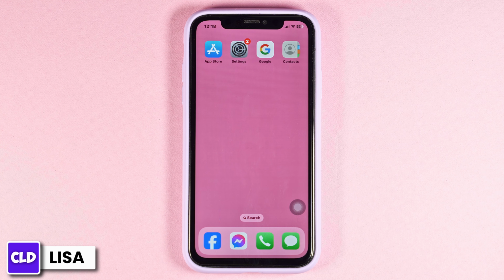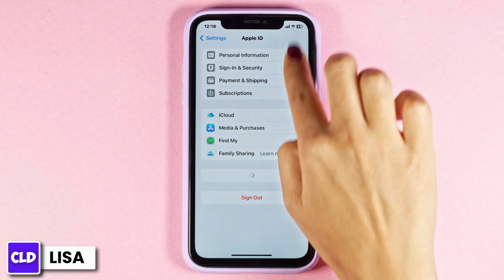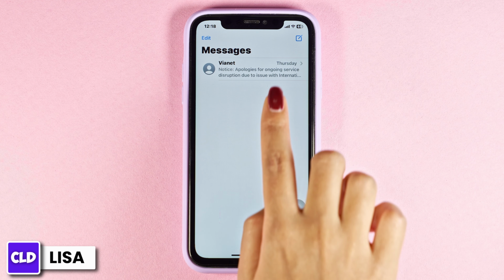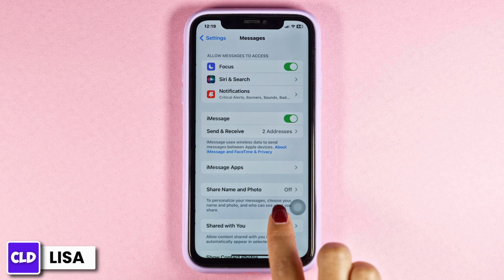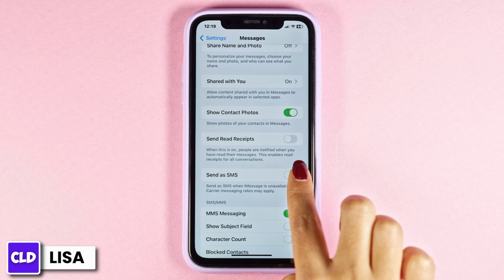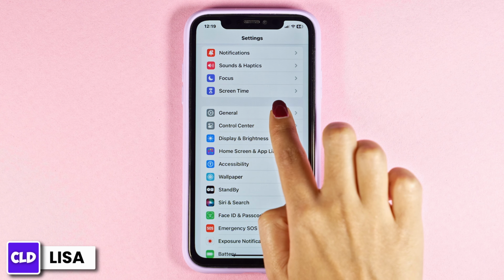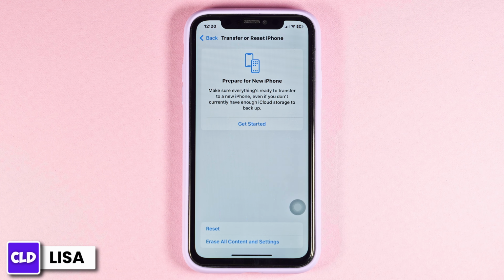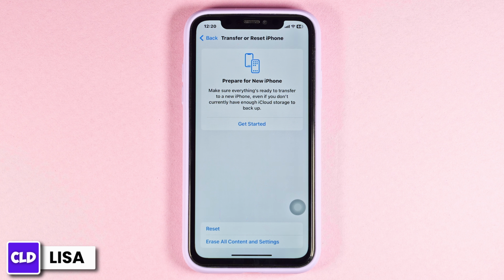How to Fix Verification Code Not Receiving on iPhone?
Tutorial On How to Fix Verification Code Not Receiving on iPhone.

Welcome to Create Login And Delete! In this video, we'll guide you through the steps to troubleshoot and resolve issues related to not receiving verification codes via SMS on your iPhone.

📝 **Topics Covered:**
1. **What to do when OTP is not received in iPhone?**: Practical tips to ensure your iPhone is set up correctly to receive one-time passwords (OTPs) and other SMS verification codes.

2. **How to get SMS verification code on iPhone?**: Instructions on how to configure your iPhone settings and carrier options to improve the reliability of incoming SMS messages.

3. **How To FIX Verification Code Not Being Sent On iPhone**: Troubleshooting techniques to identify and resolve issues preventing your iPhone from receiving verification codes.

0:00 - Introduction
0:05 - How to Fix Verification Code Not Receiving on iPhone
0:15 - Steps to get SMS verification code on iPhone?

💬 Have you ever faced problems with not receiving verification codes on your iPhone? What solutions worked for you? Share your experiences and any questions you might have in the comments section below!